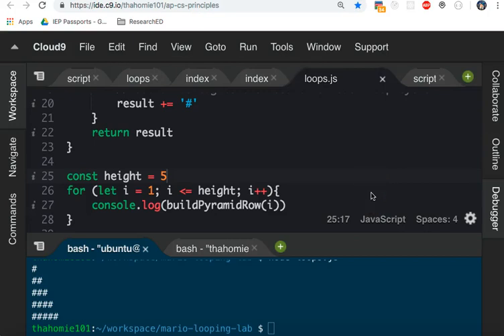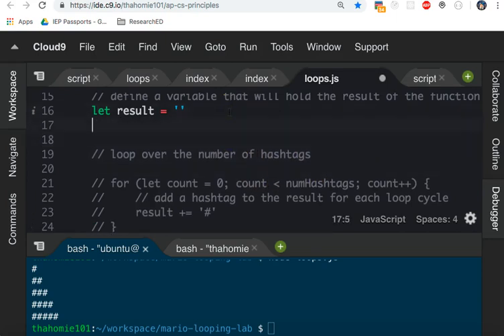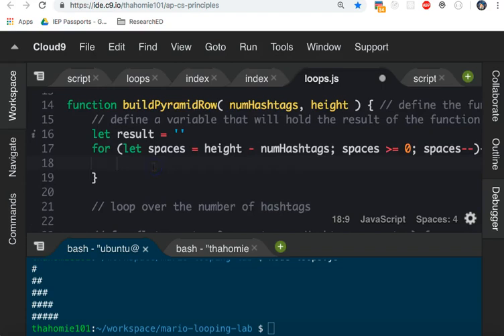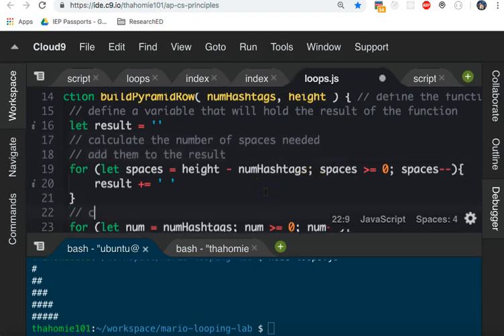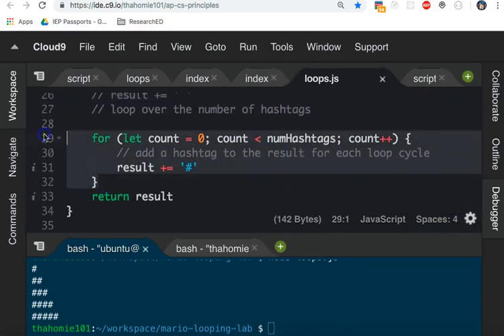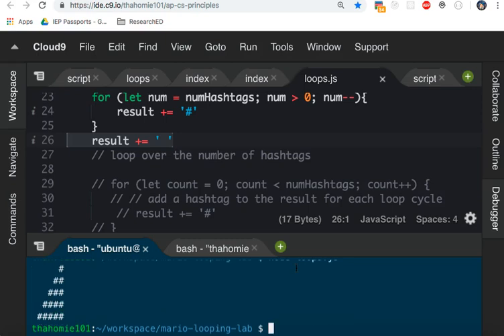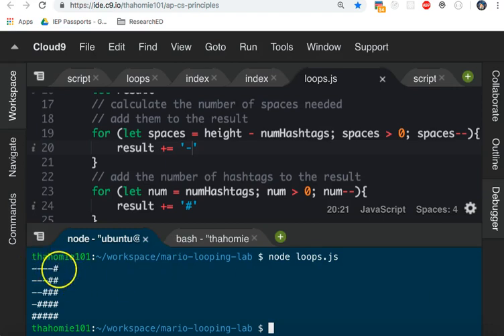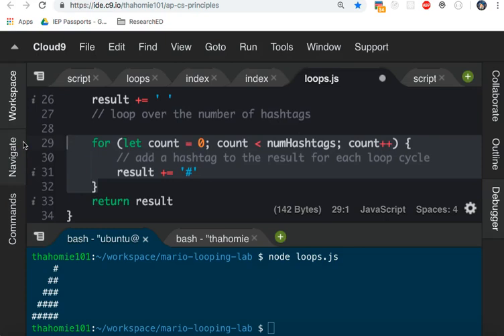JavaScript Mario Pyramid For Loop Lab Part III